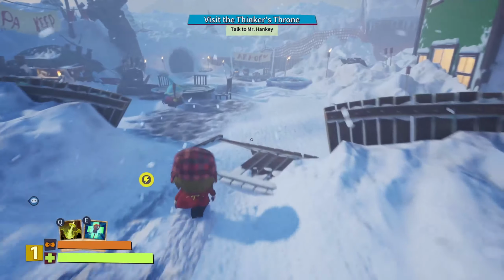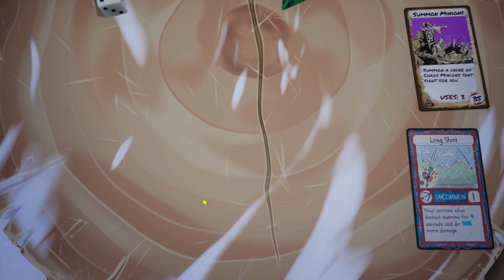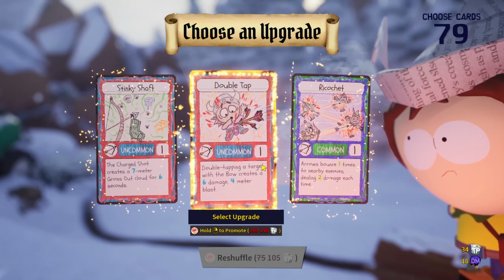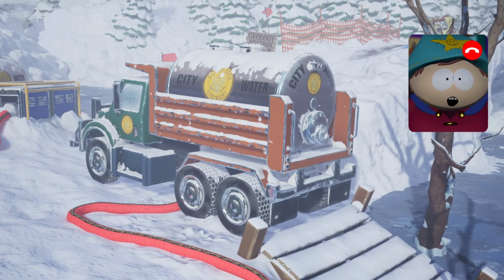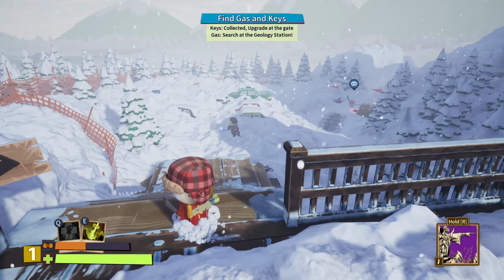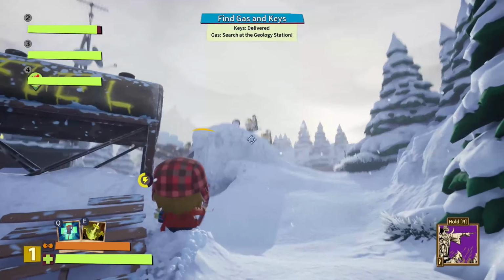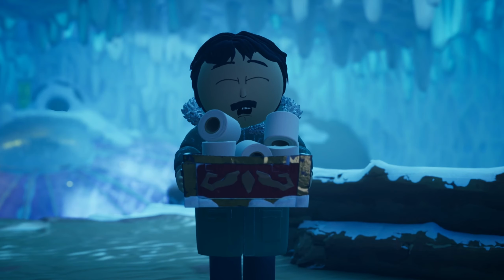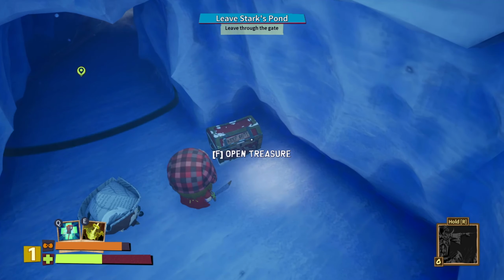South Park Snow Day The Battle of Stark's Pond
In Episode 2 of our South Park Snow Day let's play playthrough we take on the battle of Stark's Pond and have a wild encounter with Randy Marsh!

Play as the New kid in South Park and join Cartman, Stan, Kyle, and Kenny, in three-dimensional glory, to celebrate the most magical day in any young child’s life - a snow day!